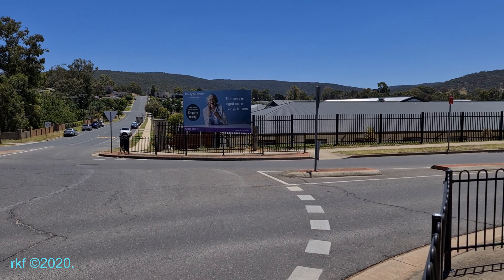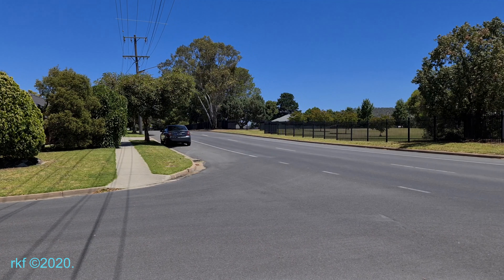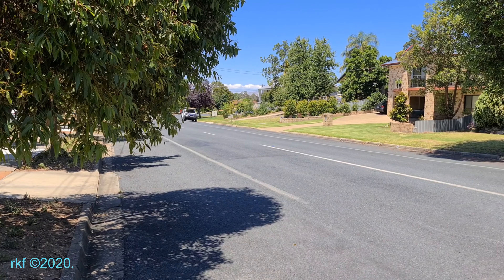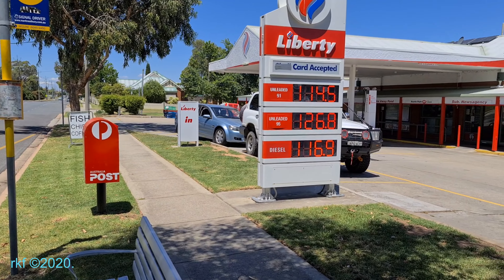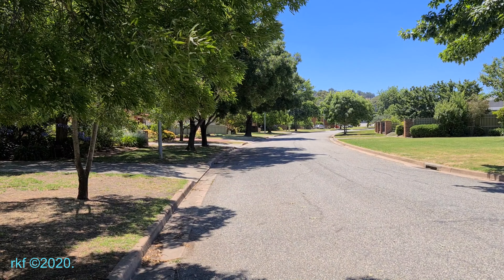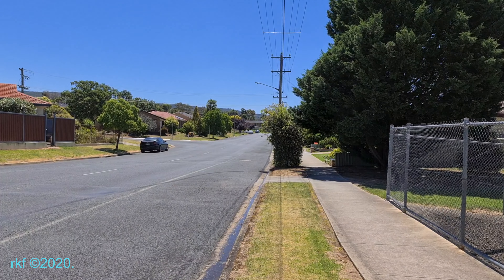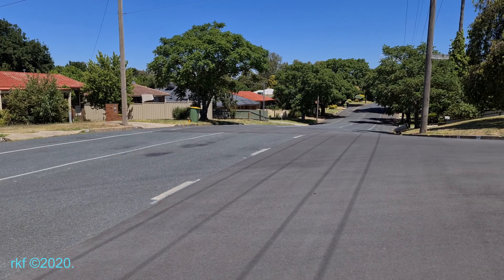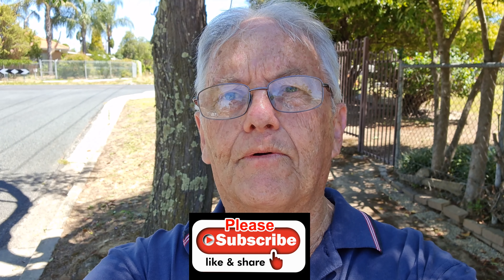A walk in Albury NSW Australia 9th December 2020.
A walk around the block near where I live.